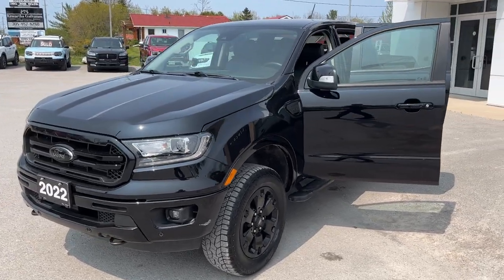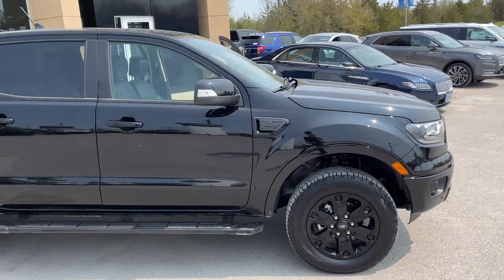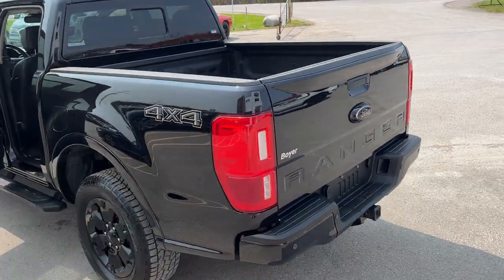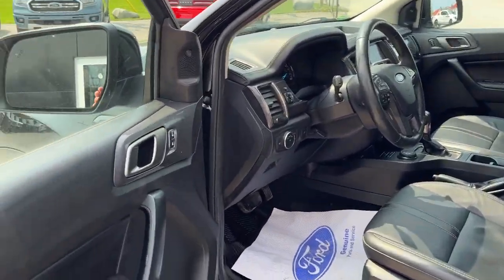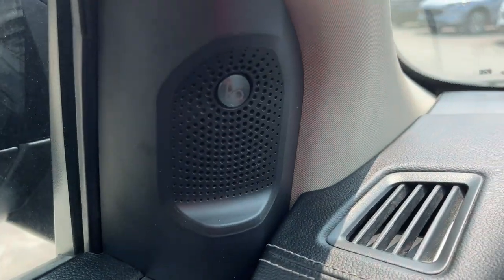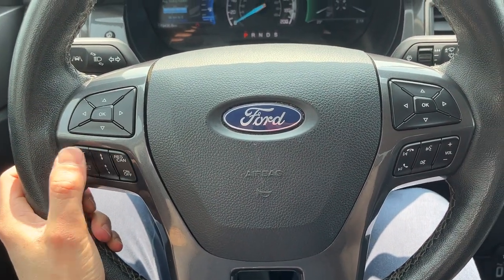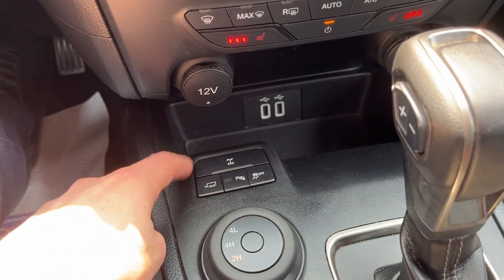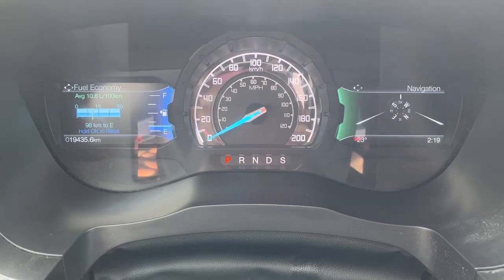2022 Ford Ranger Lariat 501A w/ Black Appearance Package in Shadow Black Walk-Around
One-Owner|No Accidents|Lariat 501A|2.3L EcoBoost|Shadow Black|Black Appearance Package w/ 18" Black Painted Alum Alloy Wheels|Spray-In Bedliner|5" Rectangular Running Boards|Trailer Tow Package|Electronic Locking Rear Differential|Technology Package|Adaptive Cruise Control|10-Speaker B&O Sound System|Navigation|Forward Sensing System|Remote Start|Black Leather Interior|Heated Seats